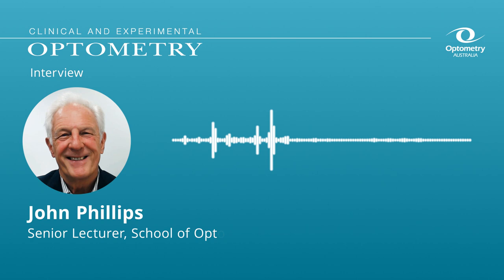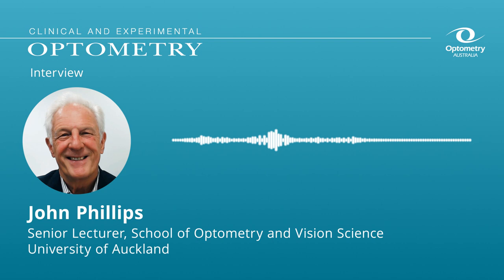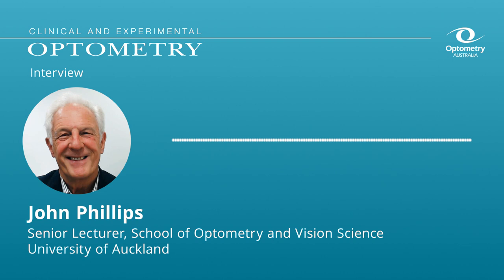Interview with CXO author Dr John Phillips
Optometry Australia interviews Dr John Phillips on the paper he co-authored with Dr Safal Khanal ‘Which low‐dose atropine for myopia control’, published in Clinical and Experimental Optometry, Volume 103, Issue 2.